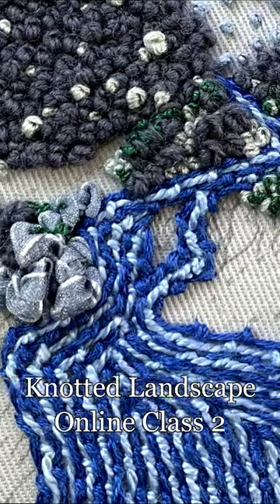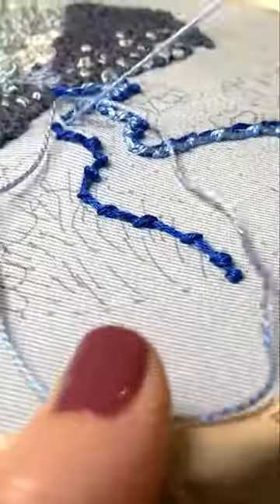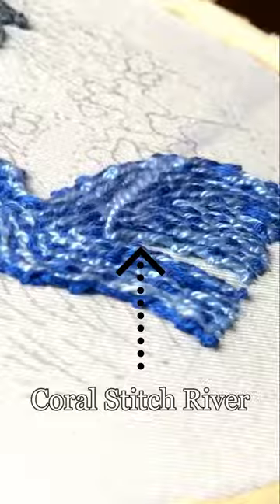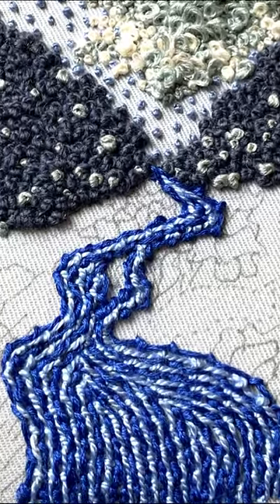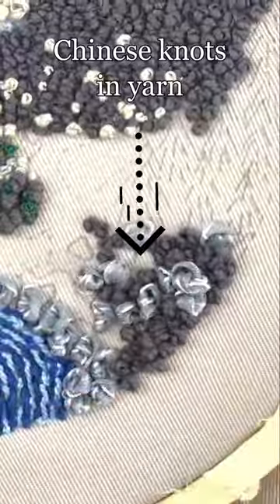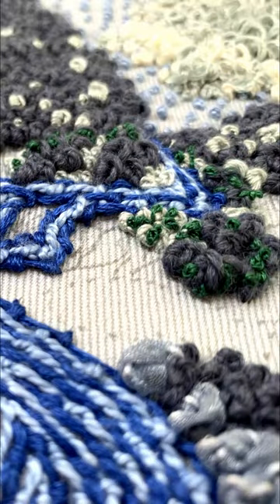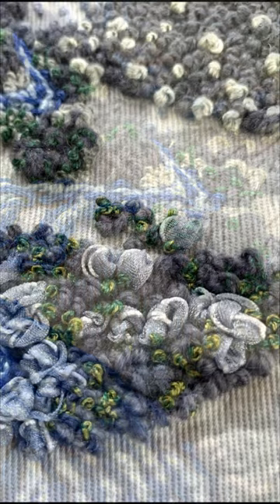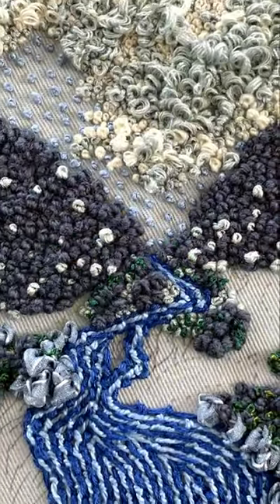Did you know you could make embroidered knots with yarn and ribbon?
The second class of this three class kit covers the river and rocks sections of the artwork. First we will introduce you to coral stitch- also known as German Knotted stitch for a cross between a detached knot and a running stitch. Then we will move onto our yarn and ribbon to give character to the rocks and boulders. Finally we will be covering them in a light sprinkling of moss to add interest into the cracks and crevices whilst helping to combine the larger knots together into singular elements.

This will put us in a great position to work on the remaining elements of the heather, grasses and trees in the final class where you will be able to put all the pro tips you have picked up along the way into practice.

Equipment and Materials Needed:
Knotted Landscape Online Class Kit
Embroidery Frame (Table or Clamp)
Snips
Laying Tool (optional)
Thimble (optional)

This class is for personal use only. Have fun, stitch well, keep making beautiful things.